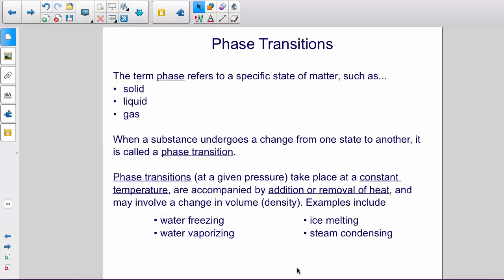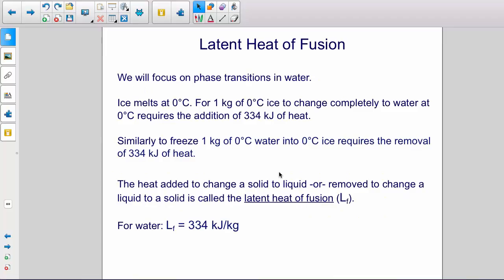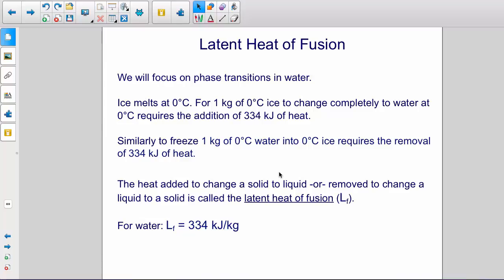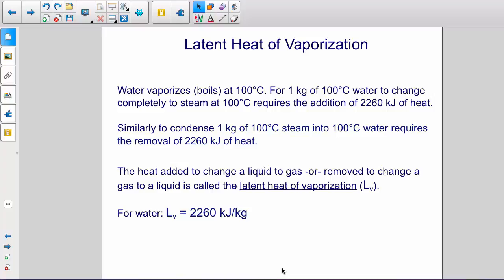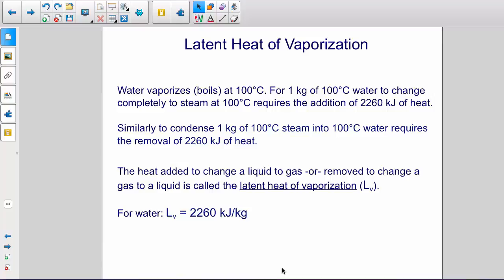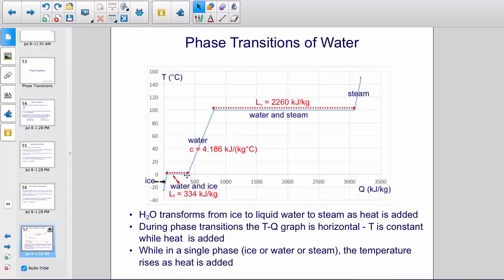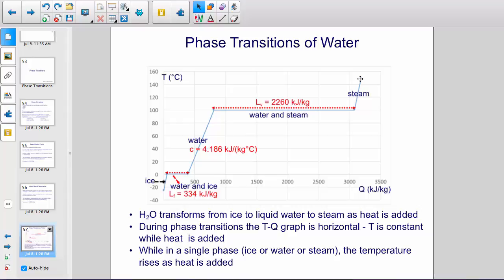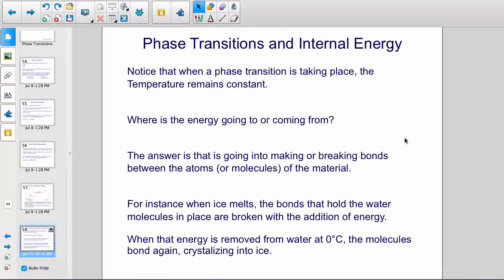AP 2 Thermal Physics Phase Transitions part 1